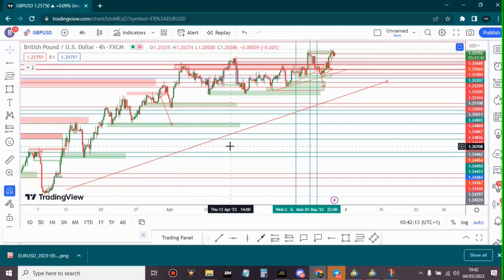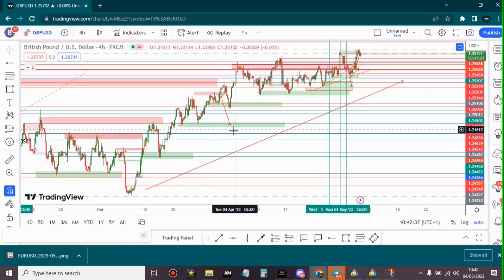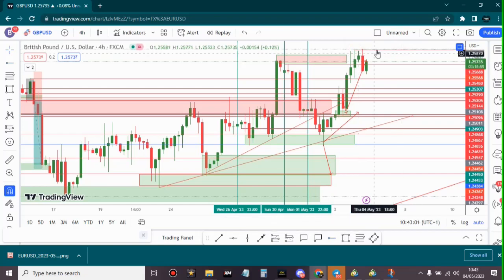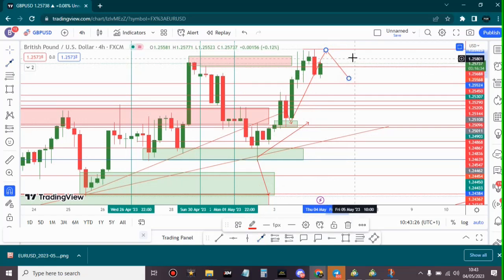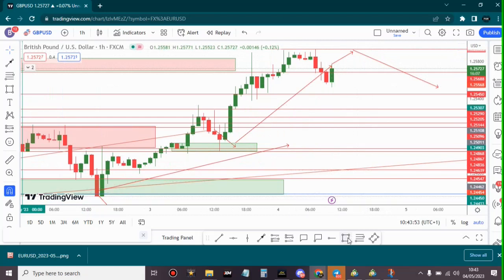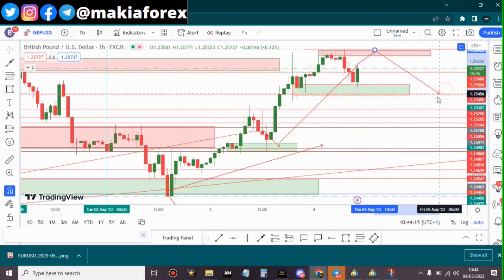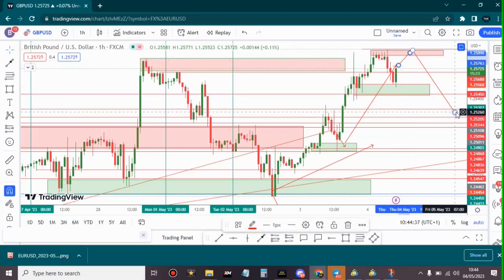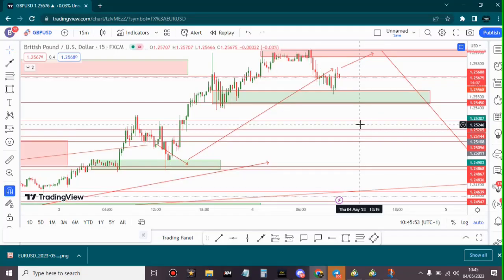GBPUSD ANALYSIS FOR THE 4TH MAY (POUND - DOLLAR)